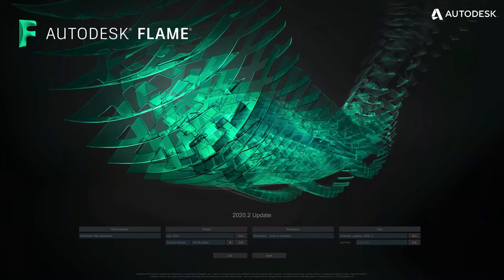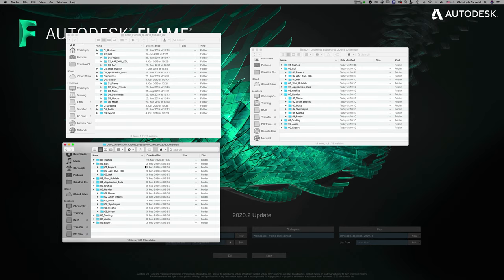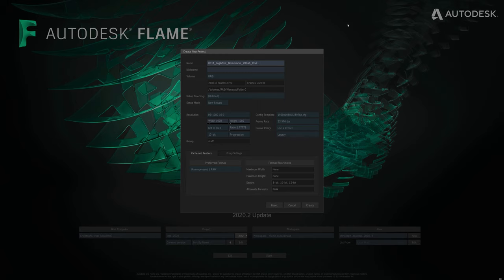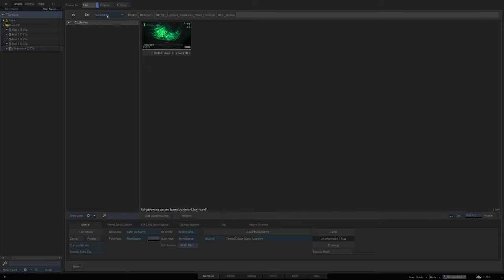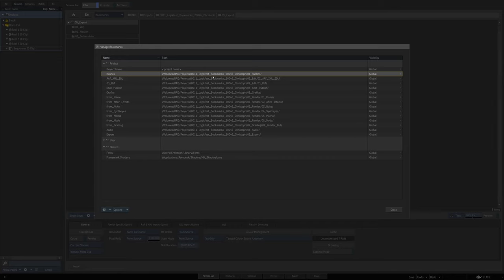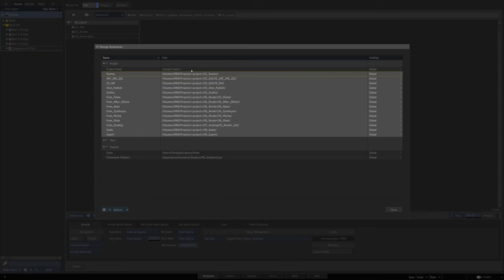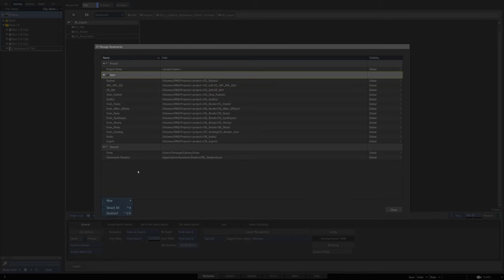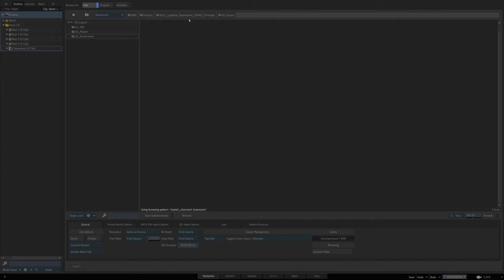LogikFest 2020 - Christoph Zapletal - One Bookmark to Rule Them All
For more, visit Logik.tv!